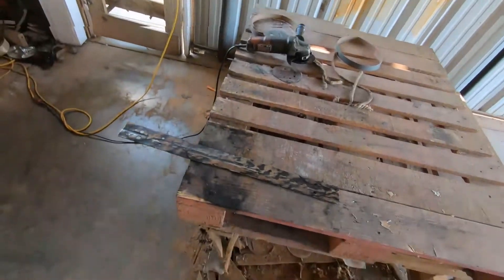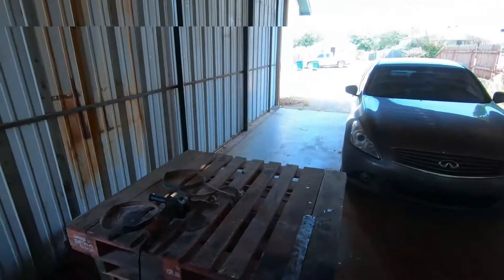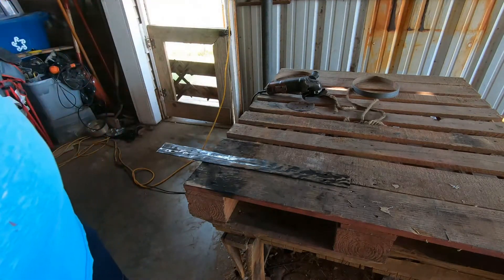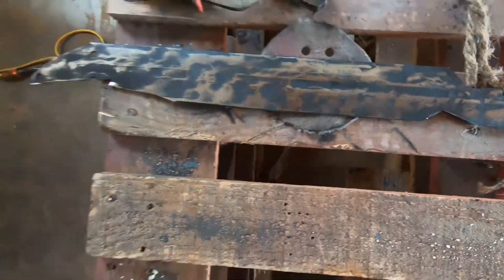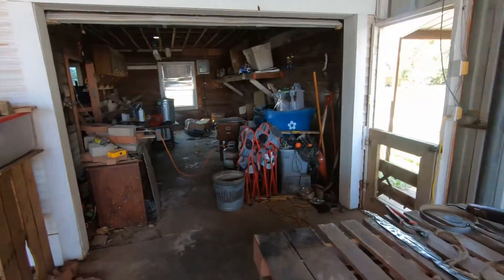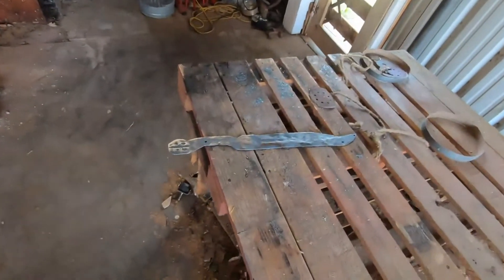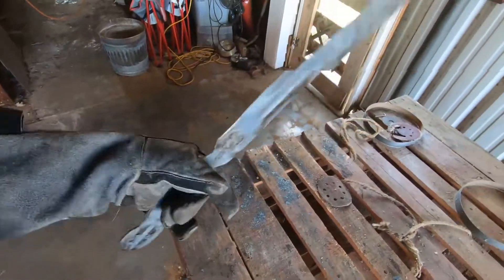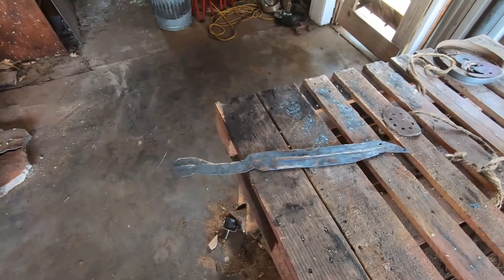Bowie Sword - Roughing Out the Shape From A Piece of Bed Frame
Angle Iron Sword - Roughing Out the Shape From A Piece of Bed Frame

Beds are among the largest pieces of furniture in any bedroom and we want to ensure that you find the perfect bed and bed frame that best suits your needs.

We specialize in designing, manufacturing, distributing, selling, building and durable quality work for iron beds (see below), non-alloy steel beds, metal beds, cast iron structures (where applicable), bed frames, headboards, sun beds, trundles and general steel and metal articles. Bespoke iron beds, bespoke brass beds and other handmade metal bed frames are made in America. Wesley Allen designs and manufactures his high quality steel bed frames to ensure stability and support of the mattress, making them one of the strongest frames in the industry.

Our 18-inch metal platform bed frames with steel slats are the perfect addition with their elegant black design to any room and are made of heavy, 100% steel. Made of standard steel bed frame come with your choice of classic work iron and are painted in a white finish. For the purposes outlined below, our sword is made of a one-piece metal handle and a protective blade.

Different steel compounds became important in the construction of the sword. More carbon made the steel harder so it could hold a sharper edge, but too much carbon made it brittle and the samurai wanted something that a broken sword could catch. The required metal was wound around the outside so that the blade had a razor-sharp core, but the sword also had to cushion the impact of lethal blows, so more flexible and harder steel was used.

The most common materials used in sword making include copper, steel, bronze and iron. The embedded materials in the blade and the different types of steel contribute to the deadly effectiveness of the samurai swords and their unique design. Steel is a sufficiently high carbon alloy of other elements to such an extent that it is not worth forging knives to collect something that resembles steel.

Everything that resembled steel I found at a new steel dealer, I looked for it in the form of springs, bobbins, leaves, old USA-made metal files (W2), new USA-made files (1095), ploughheads, hay rakes, tines, etc. You can try to cut a piece of bed-frame steel and forge it into a blade.

One day I made a bed knife out of a bedpost handle, frame, blade, jaws, Damascus blade and ferrule. Kihara chose the piece that best suited the swordsman and gave the raw steel its famous shape. Steel of the quality needed for the sharpest swords in the world is made from iron ore, sand from the local river and charcoal.

Every time the blacksmith heats and processes a part of the blade, he changes the grain and crystalline structure of the steel to shape it. By hammering an edge, the blacksmith can create the length of the steel curve to produce a curved sword.